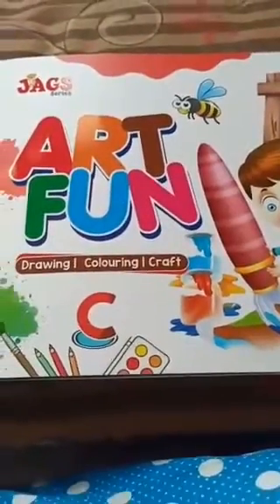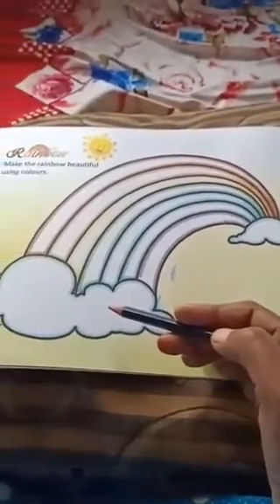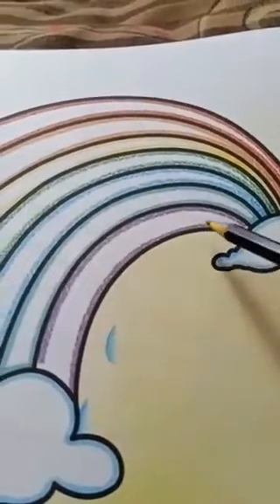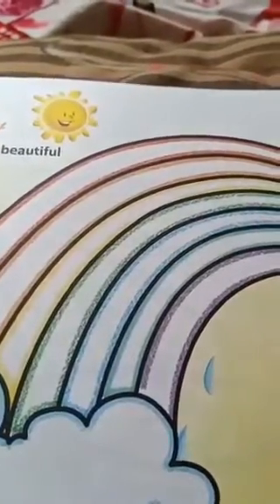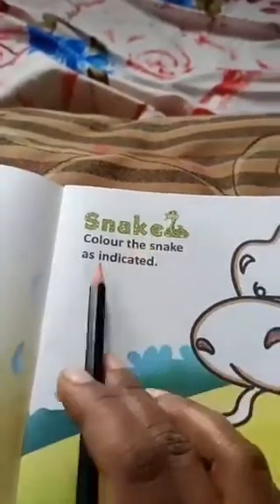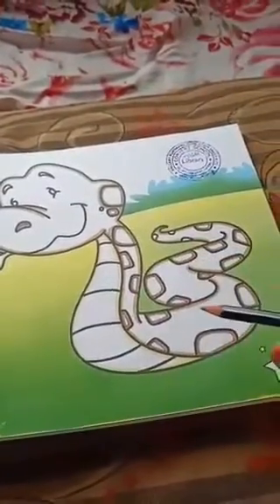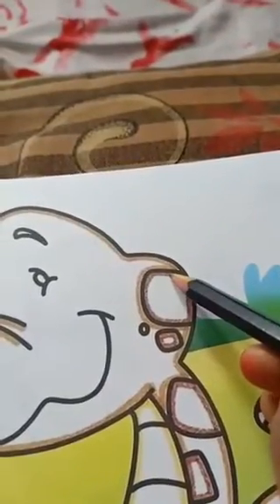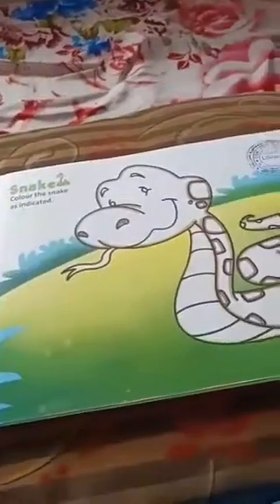Day 52 b